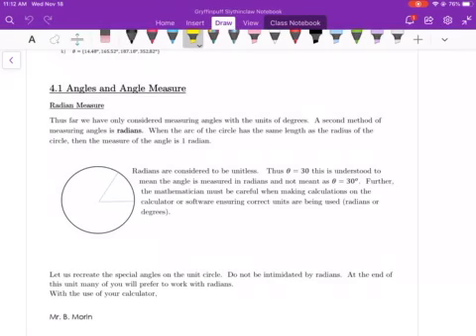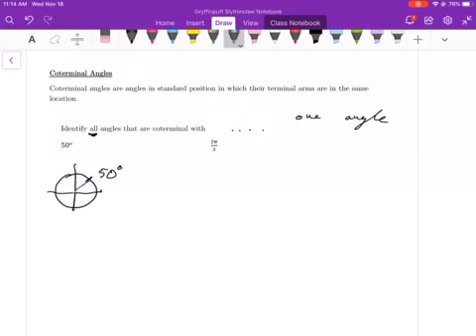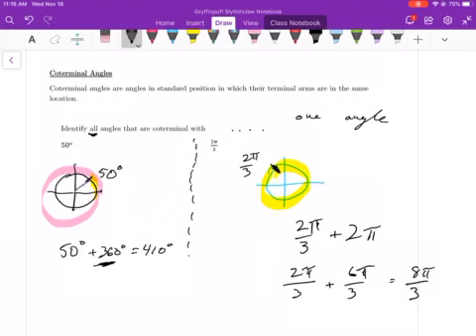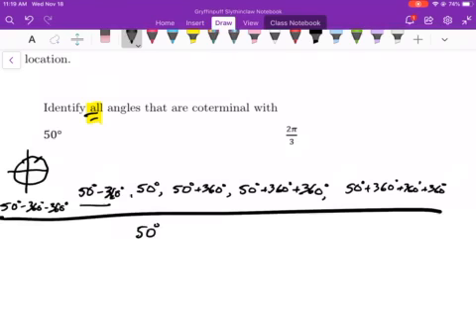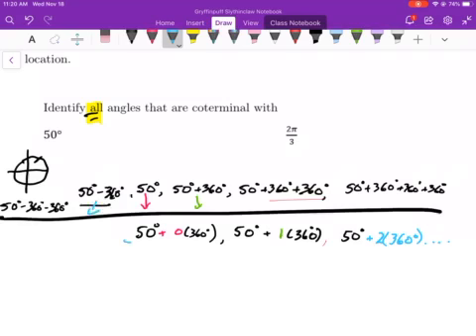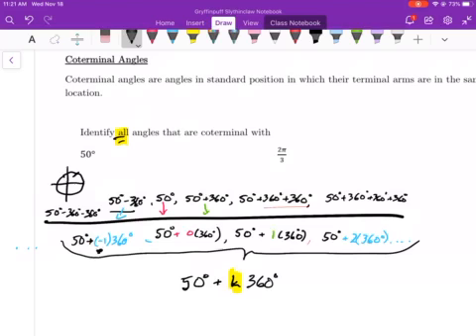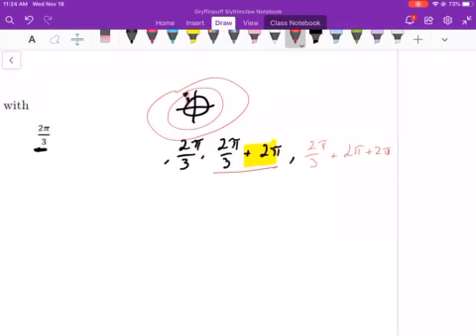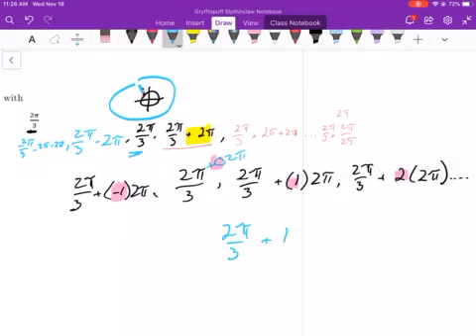PC12 4.1b Angle and Angle Measure